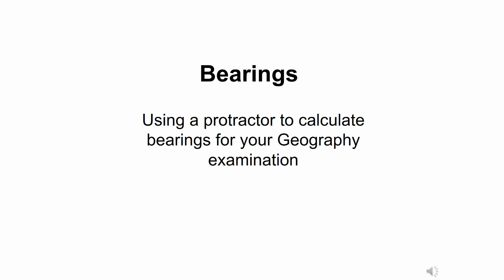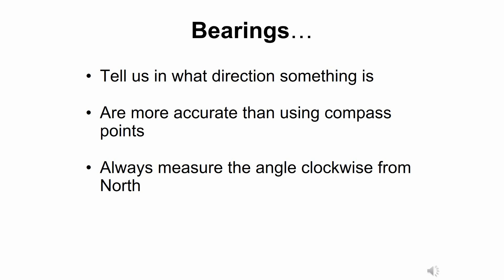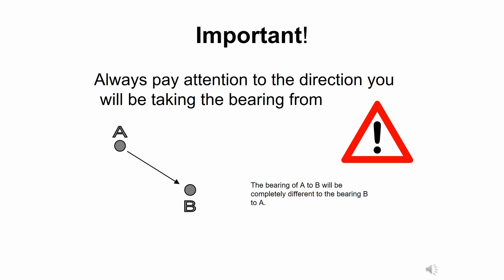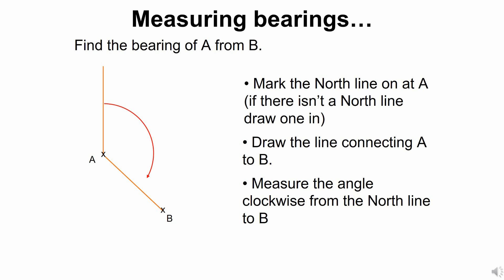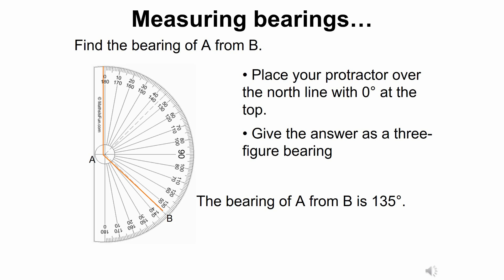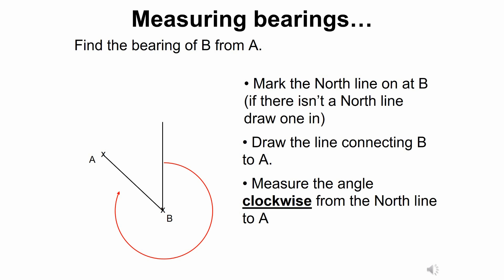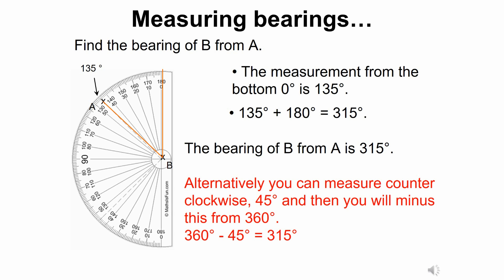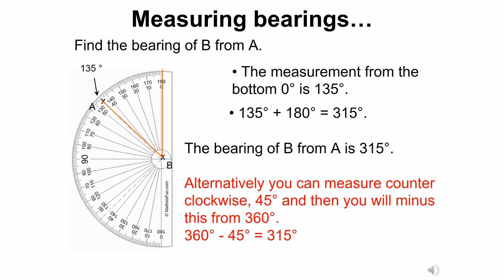Map Skills - Calculating Bearings in a Geography Examination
In this video we examine how to use a protractor to calculate the bearing of two points on an OS map. I explain how to use north line and connect the points and then measure the angle of direction. This skill is essential for practical geography examinations such as the GCSE paper.